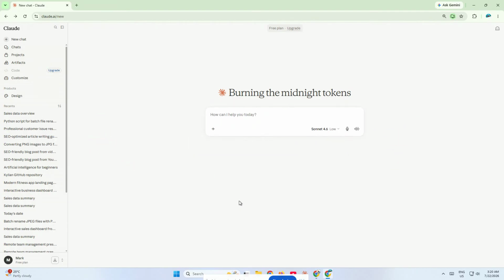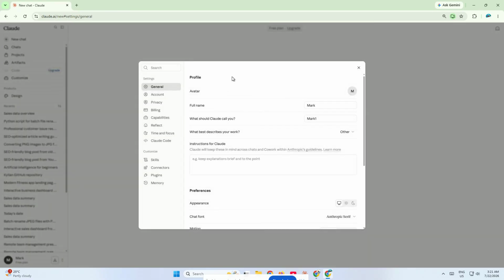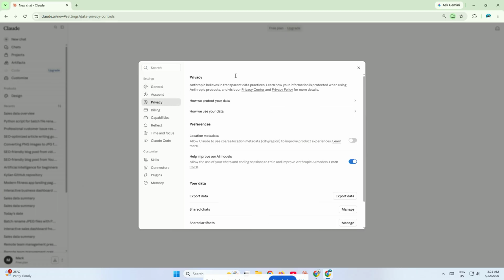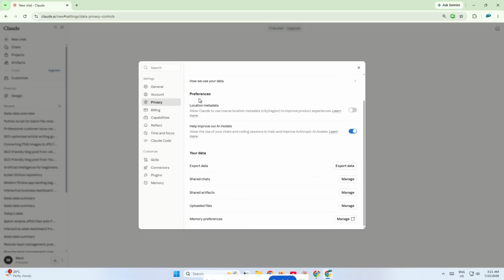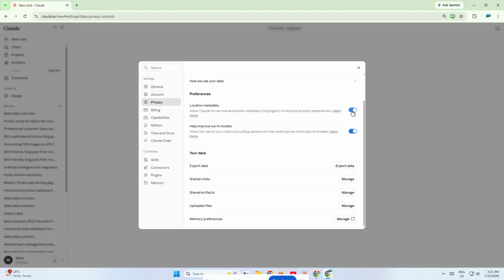How To Enable Location Metadata Access In Claude AI (Quick Privacy Guide)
Learn how to enable location metadata access in Claude AI on the Claude desktop app. This quick guide shows you exactly where to find the privacy setting and turn it on in just a few clicks.

🕚Timestamps:
00:00 Intro
00:10 Open Claude Desktop
00:24 Open Settings From Your Profile Icon
00:42 Go To Privacy
00:56 Turn On Location Metadata Under Preferences
01:16 Outro

✍️What You'll Learn In This Video:
• How To Open Claude Desktop And Access Settings
• How To Find The Privacy Menu In Claude AI
• How To Enable Location Metadata Under Preferences
• How To Change Claude AI Privacy Options
• How To Manage Metadata Access In Claude Desktop

💡Pro Tips:
• Double-check your privacy settings before enabling any metadata access.
• If you don’t need location metadata, you can turn it off anytime.
• Keep Claude desktop updated so settings appear correctly.
• Review privacy permissions regularly for better account control.

🌐 Access Claude Here:
claude.ai